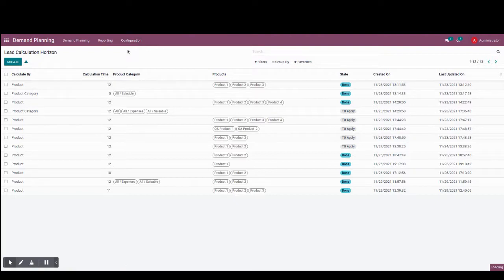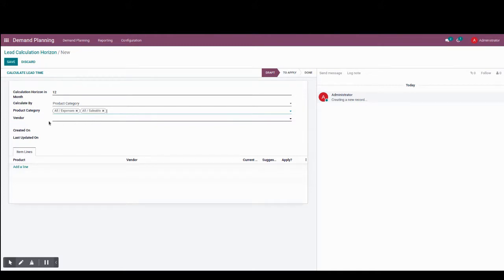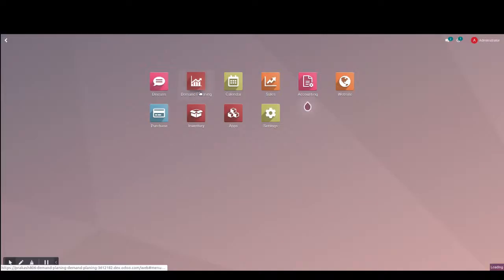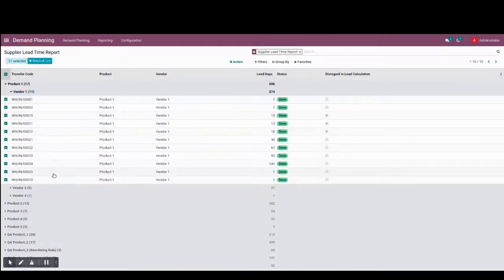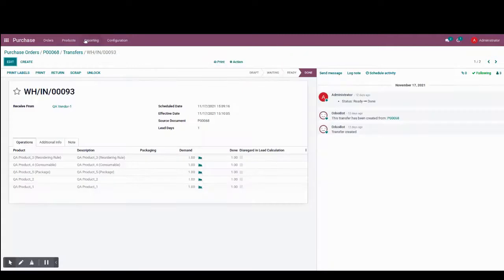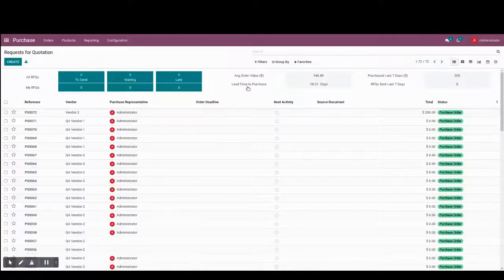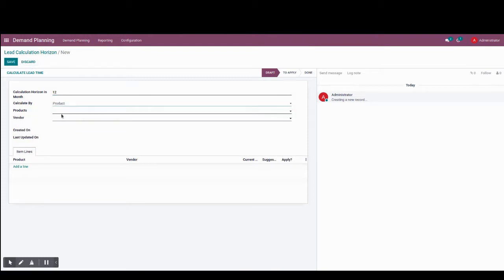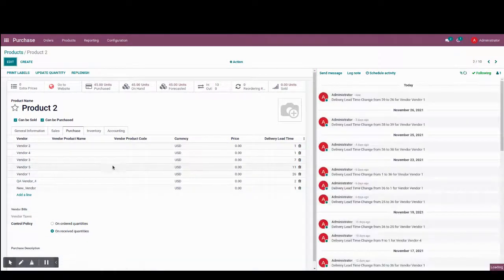Odoo Vendor Lead Time Calculation Demo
This module helps to Calculate Lead Time for the Vendor. It will calculate the Vendor Lead Automatically as per the past Historical transaction Data.